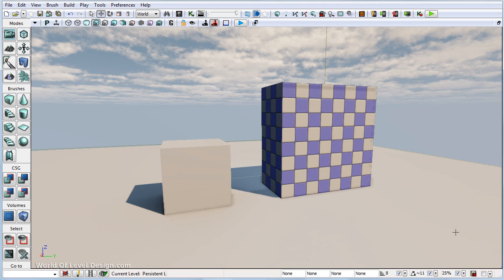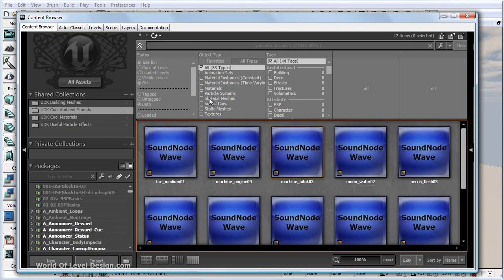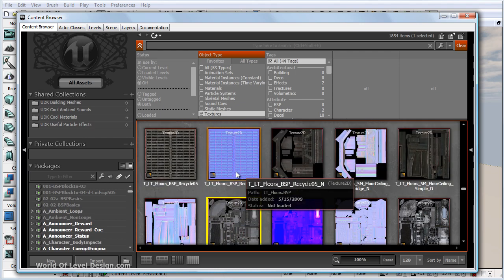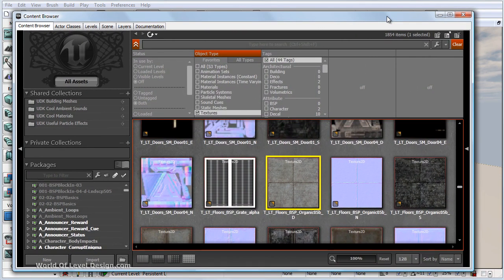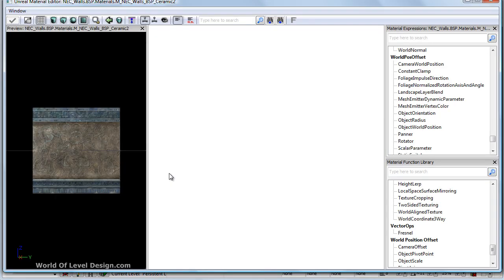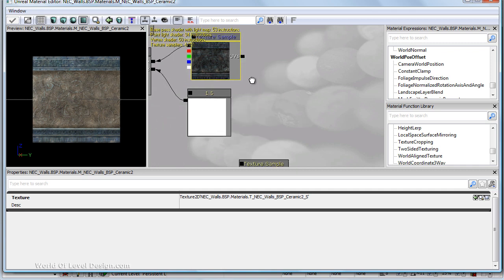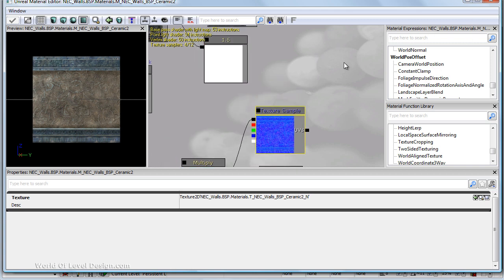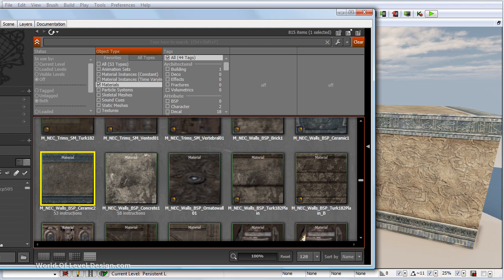UDK: Difference Between Textures and Materials [Tutorial #22]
Short and for beginners tutorial on textures vs materials.

When I first started with UDK I had a lot of confusion understanding the difference between textures and materials.

There are few fundamental distinctions between textures and materials. For example, you cannot apply a texture on a static mesh or BSP geometry. Textures have to be a part of a material. The material is what you would use to texture your environment and apply to Static Meshes.

Find out the difference between a texture and a material in UDK.